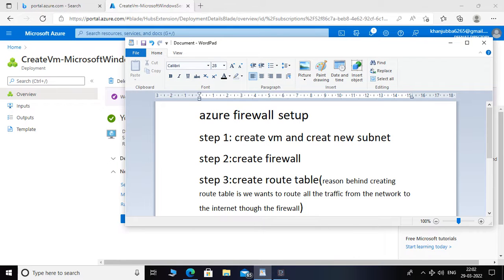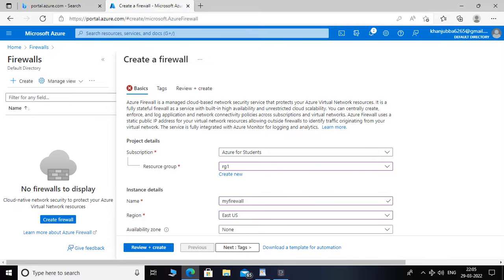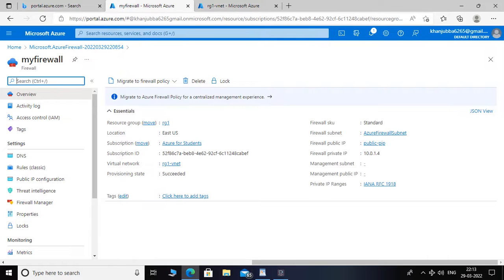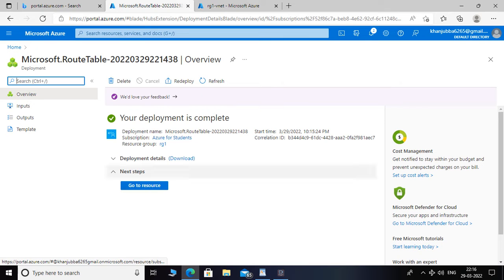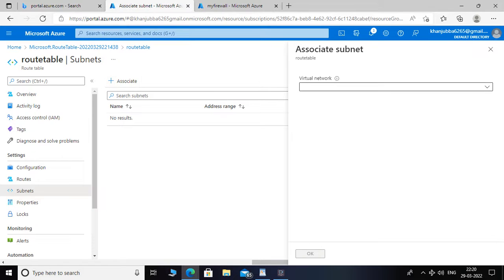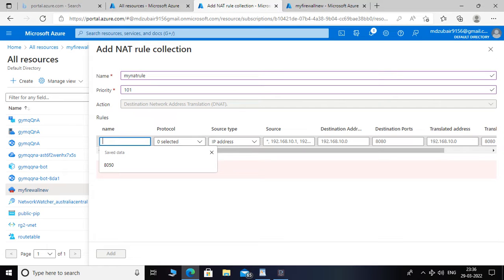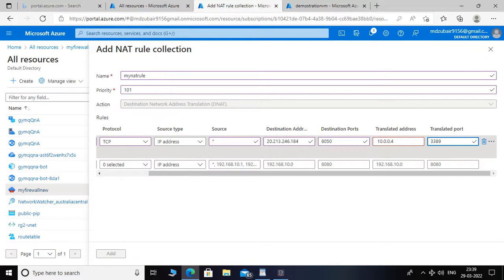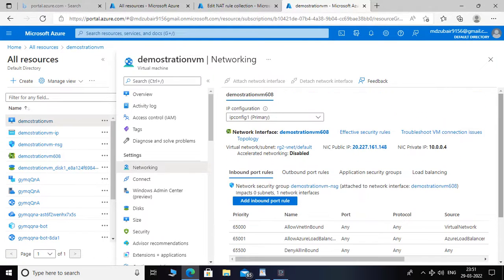setup azure firewall step by step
in this video i am gonna show you hou setup azure firewall...i had some technical issues while creating this video so i switched to another tenent and continued video but there no need to worry process is same as shown in the video.